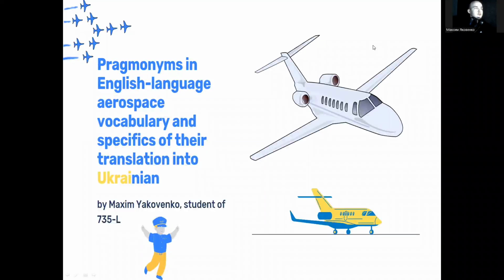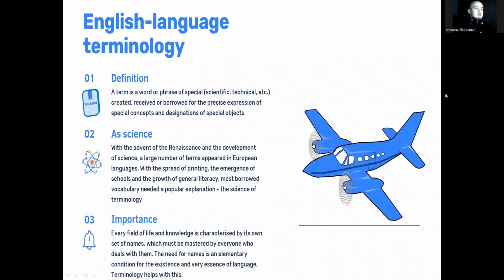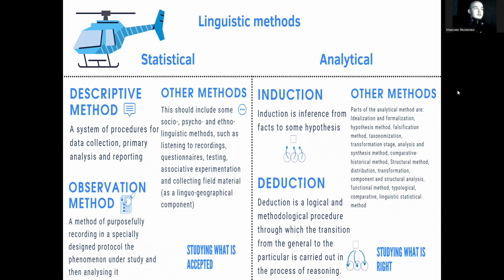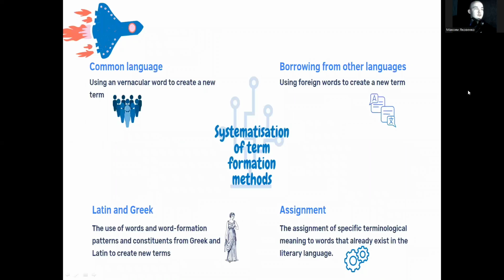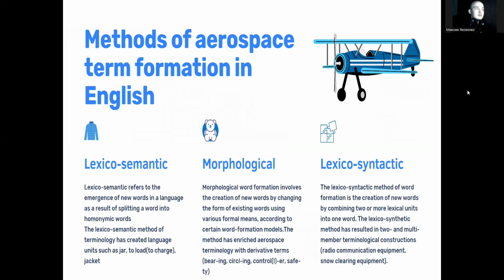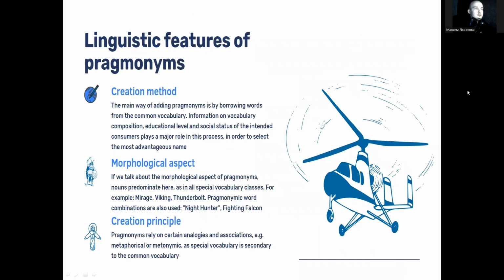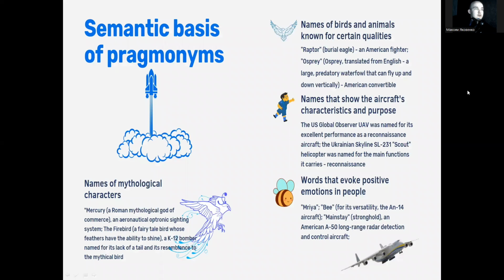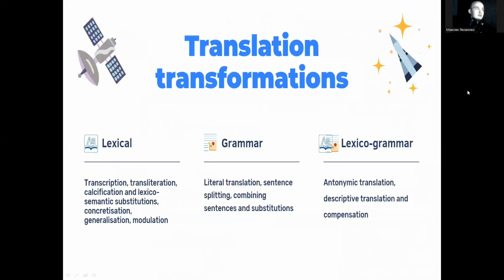Максим Яковенко, група 735л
Pragmonyms in English-language aerospace vocabulary and specifics of their translation into Ukrainian